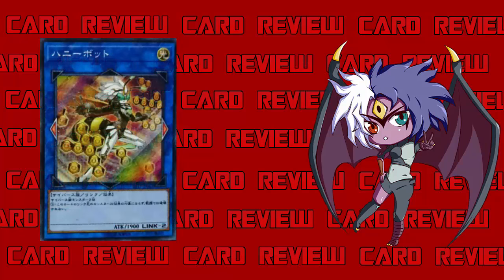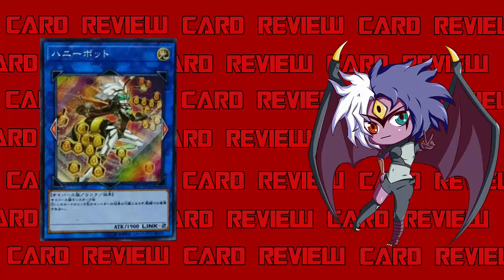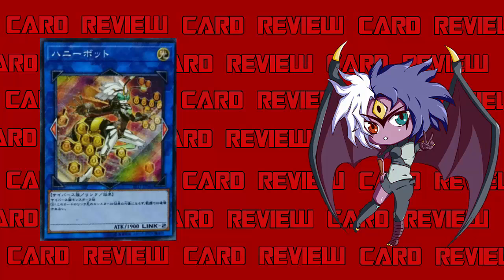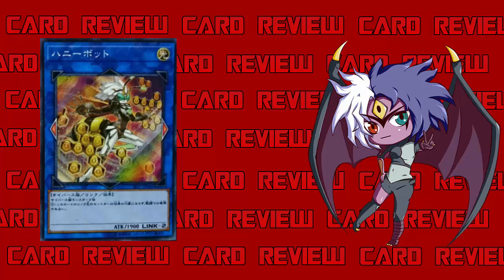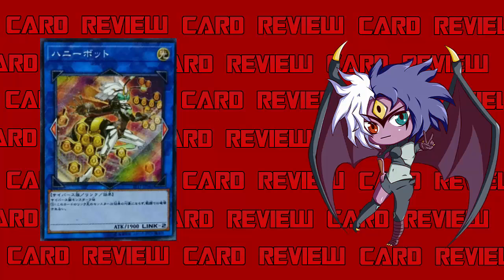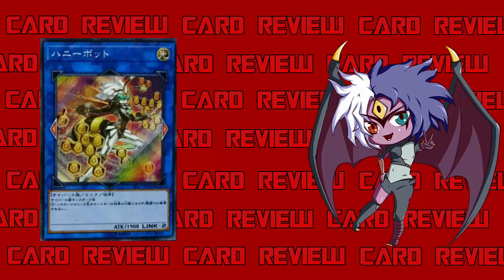Yubel Mastery Reviews: Honeybot [Card Reviews]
Honeybot
Light / Link 2 / Cyverse / Effect / 1900 ATK Link Markers: Left, Right
2 Cyverse-Type monsters
Neither player can target monsters in this card's Linked Zone with card effects, also those monsters cannot be destroyed by battle.